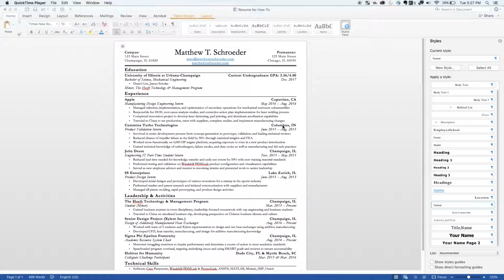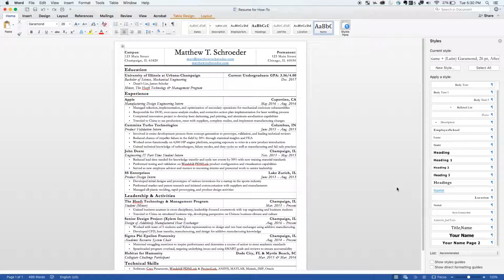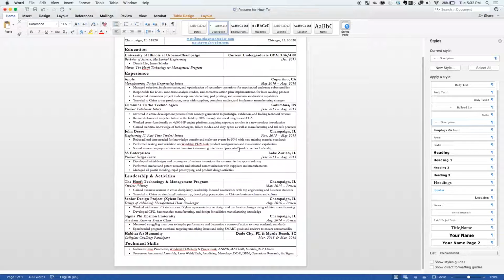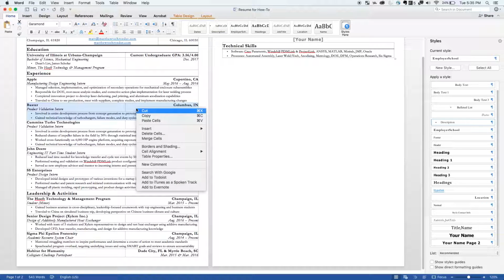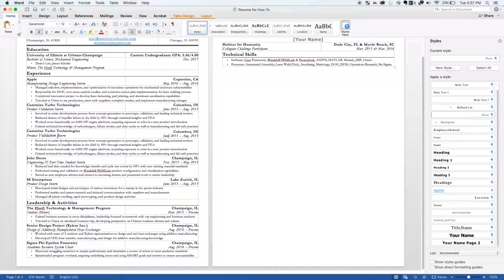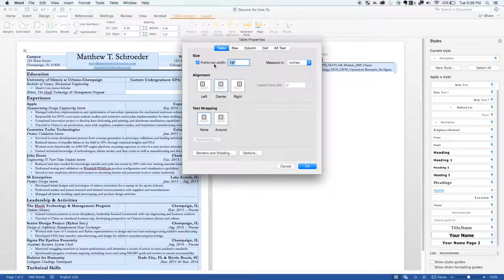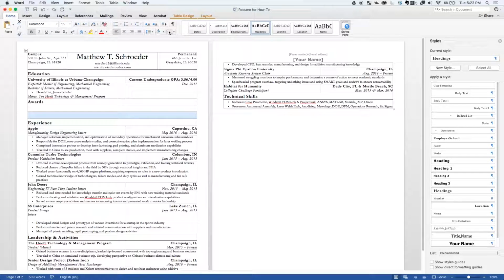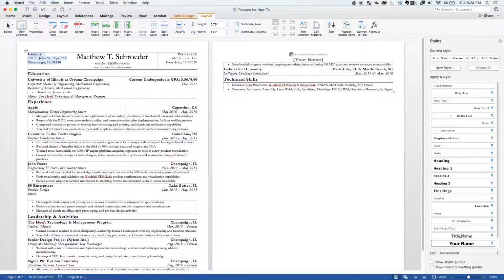Formatting of a Tabular Resume